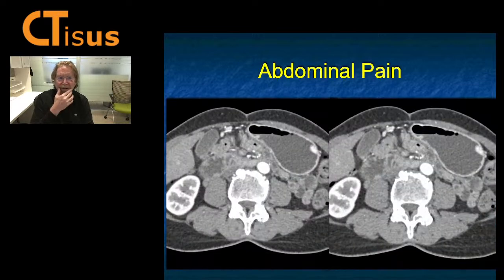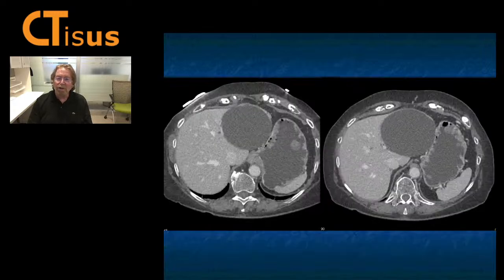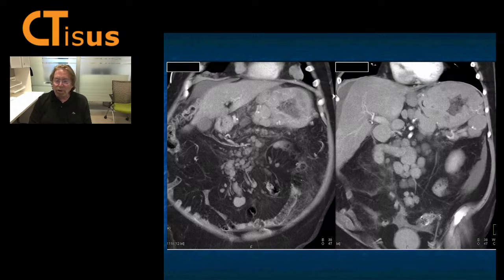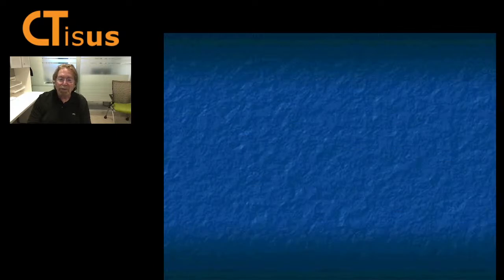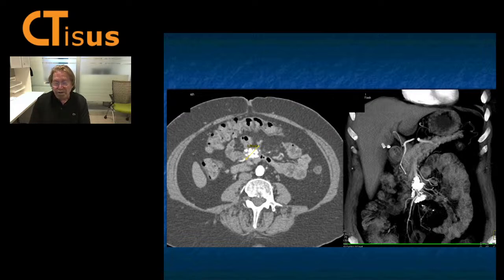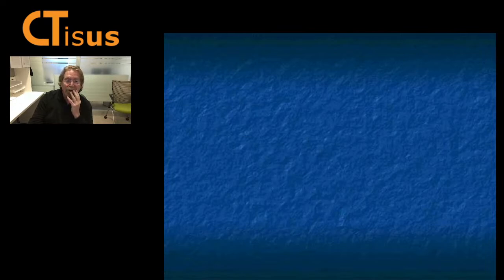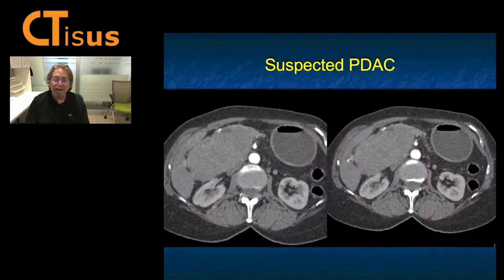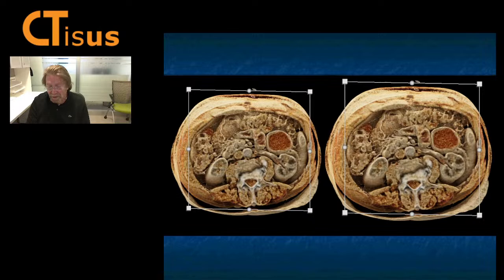Case Conference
The radiology Case Conference for April.